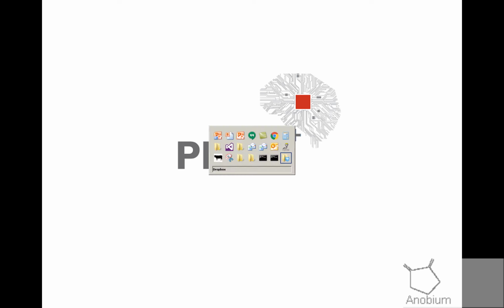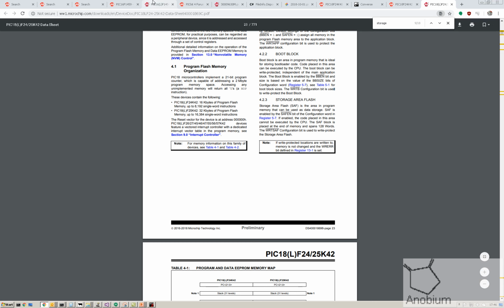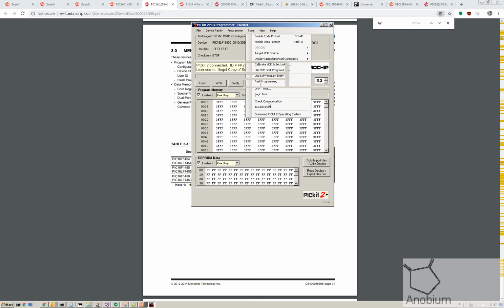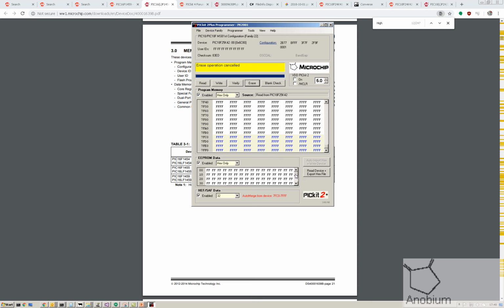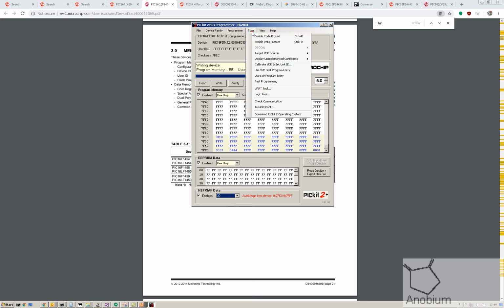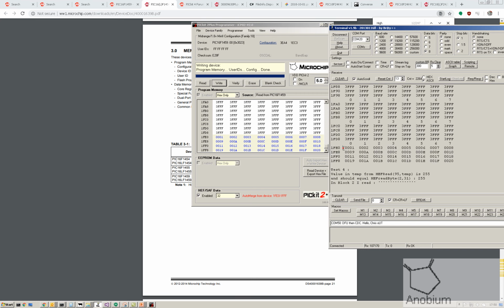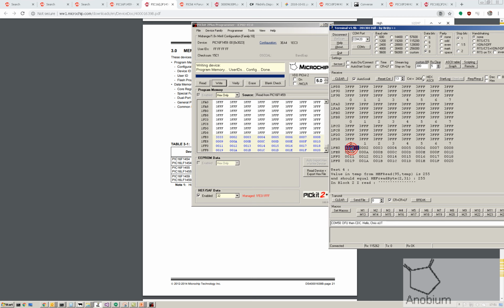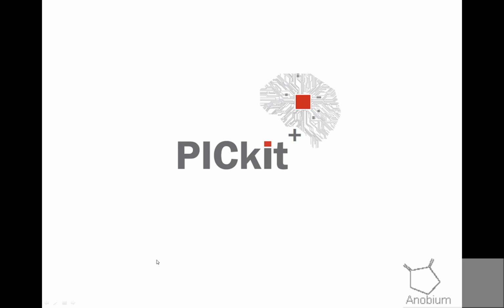Introduction to PICkit Plus supporting Microchip HEF and SAF memory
Managing Microchip HEF and SAF memory could not be easier with PICkitPlus.

This video shows the new capabilities of PICkitPlus for the PICkit 2 and PICkit 3 programmers.

You can read, write, erase, verify, save and import with ease - no more cutting slicing those horrid hex files.  If the device has HEF or SAF data PICkitPlus can automatically merge into your source program - keeping that key save data safe.

Enjoy the speed and ease of PICkitp plus.